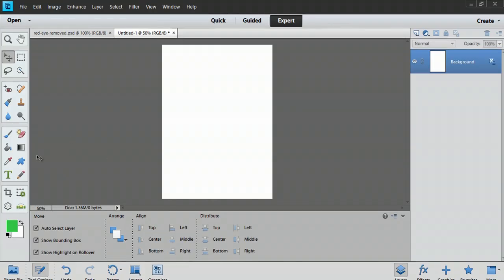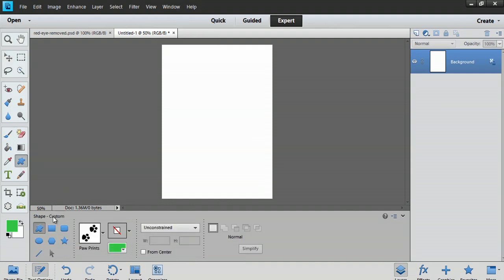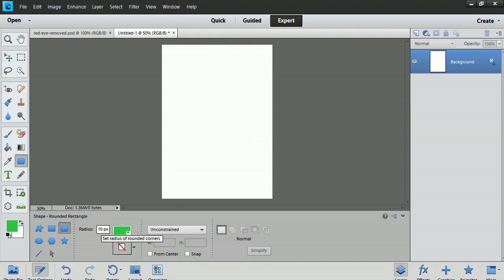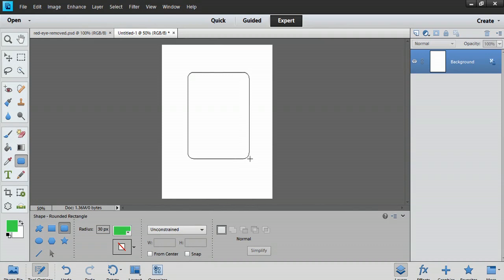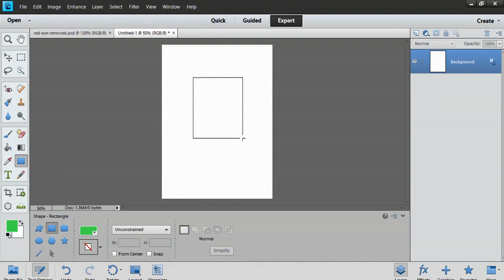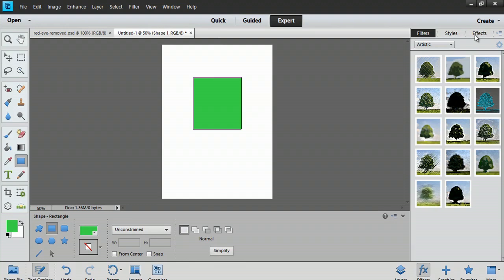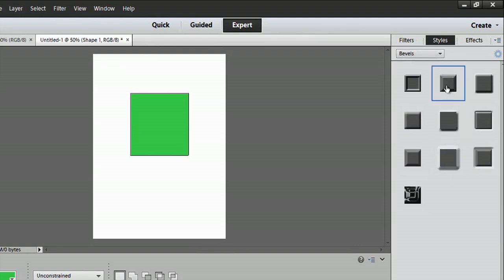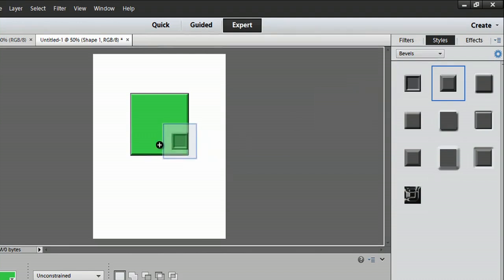How to Create Beveled & Rounded Edges in Photoshop : Using Adobe Photoshop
Creating beveled and rounded edges in Photoshop is something that you can do with a few separate tools that are native to the program. Find out how to create beveled and rounded edges in Photoshop with help from a computer software expert in this free video clip.

Series Description: Adobe Photoshop is still one of the most widely used graphics application in the world by both novices and professionals alike. Get tips on Adobe Photoshop Elements with help from a computer software expert in this free video series.